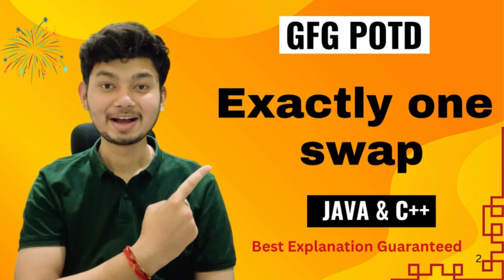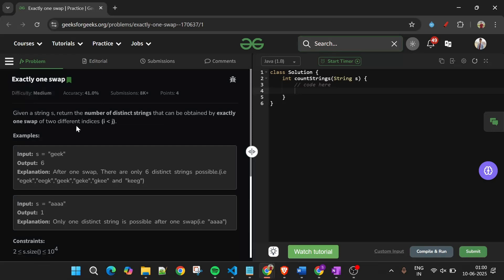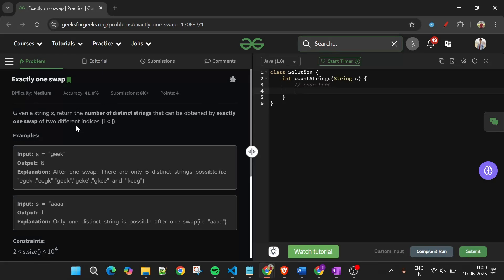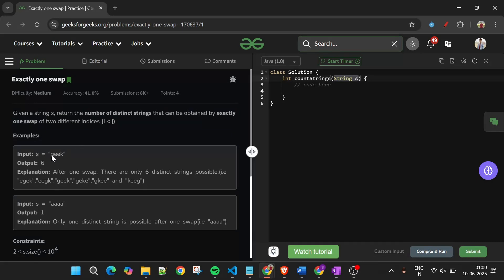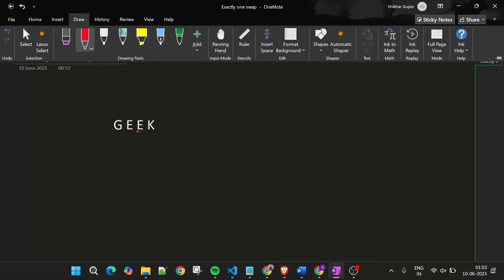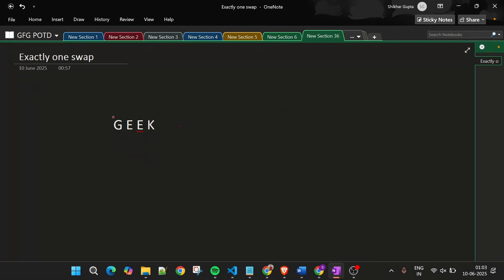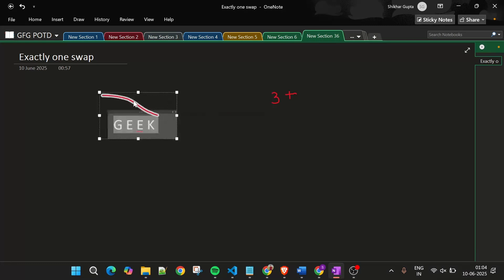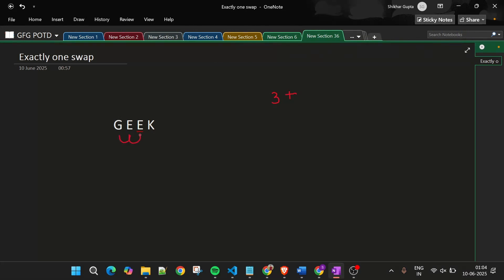Exactly one swap | GFG POTD | 5 Minutes Code | GeeksForGeeks | DSA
Here is the solution to the "Exactly one swap" GFG problem.